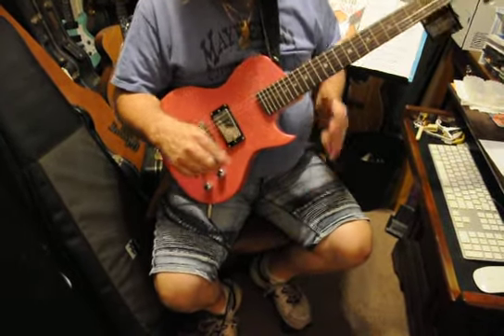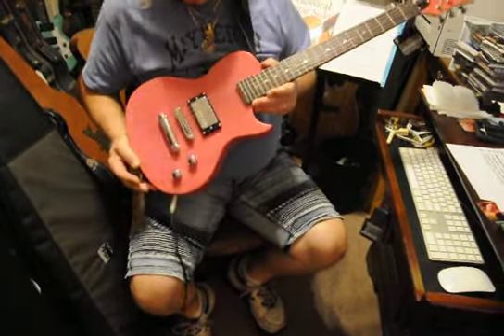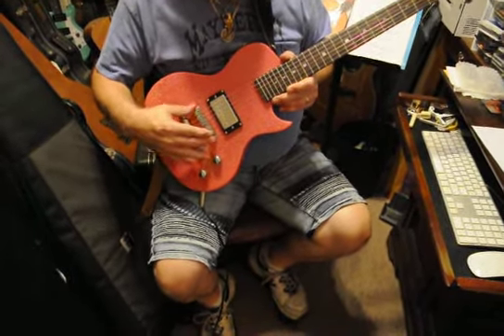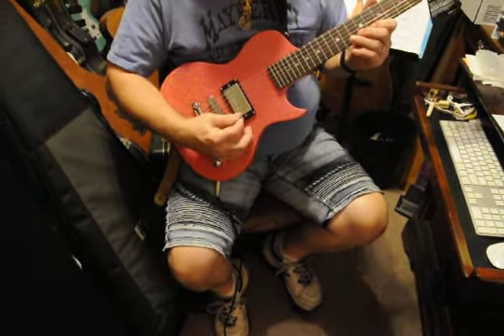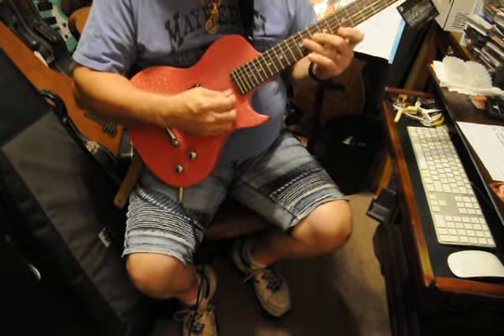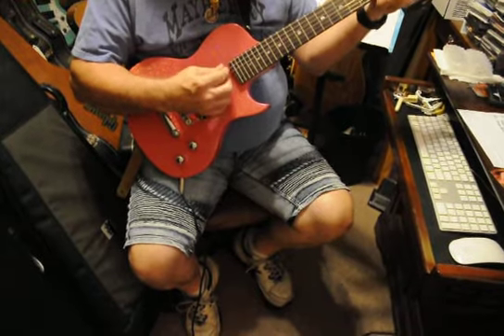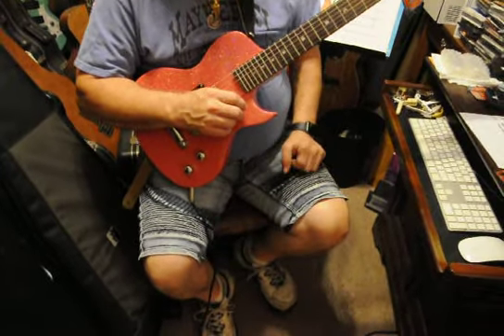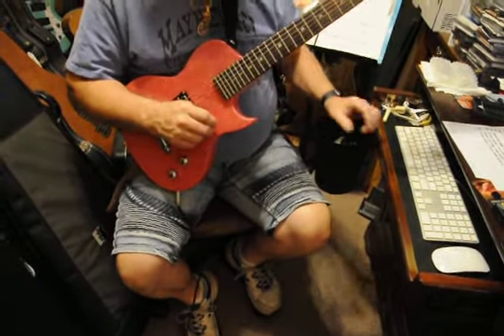Luna Aurora Pink Sparkle Demo